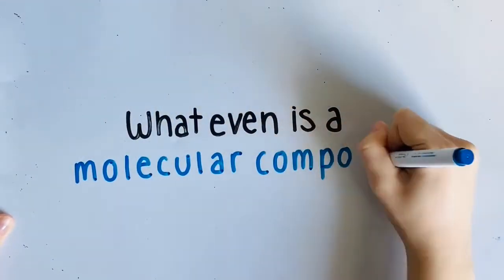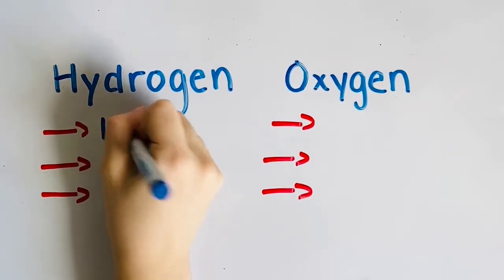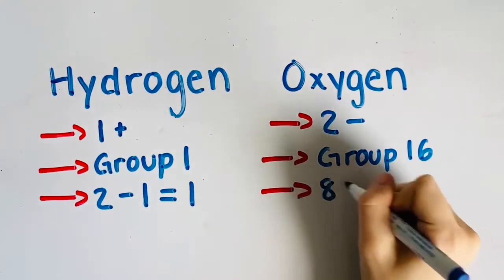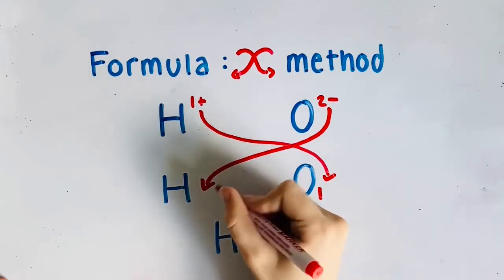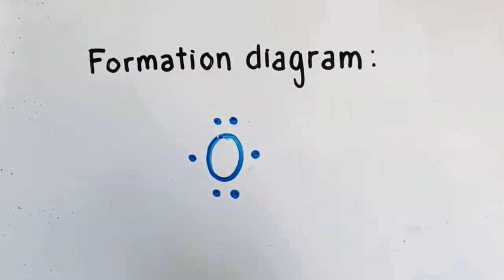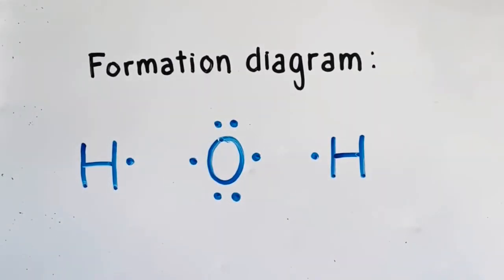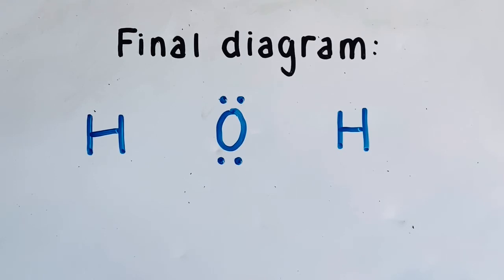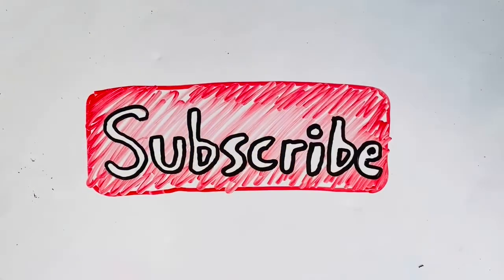MOLECULAR COMPOUNDS | SUPER EASY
What is a molecular compound? Molecular compounds explained quickly, along with Lewis Dot Diagrams (Formation diagrams + Final Diagrams) chemistry tutoring science recommended molecular compounds